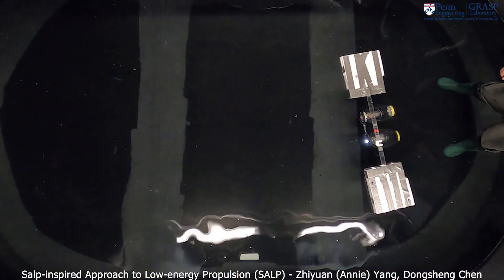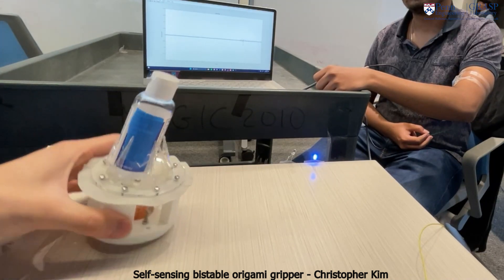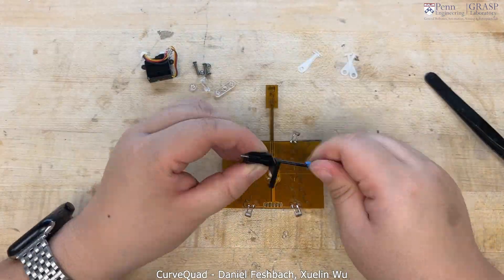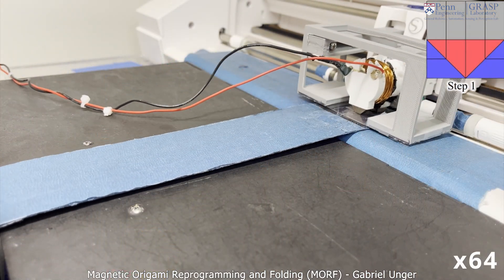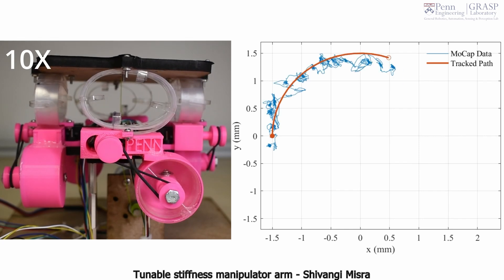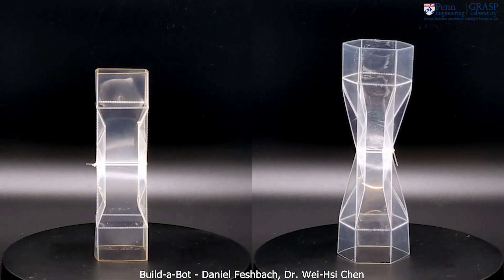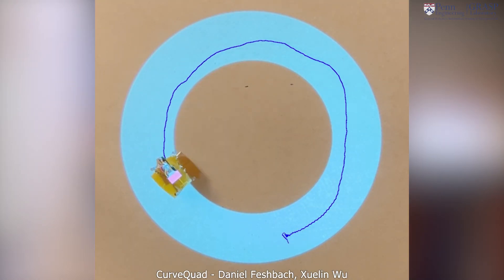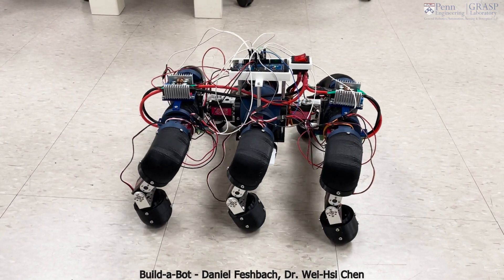Inside the GRASP Lab - Dr. Cynthia Sung and Sung Robotics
Our group is interested in advancing the state of the art in computational methods for robot design and deployment, with a particular focus on soft and compliant robots. By combining methods in computational geometry with practical engineering design, we develop theory and systems for making robot design and fabrication intuitive and accessible to the non-engineer. Our work lies at the intersection of four major areas:

We are a member of the Penn Engineering GRASP Lab and the Mechanical Engineering and Applied Mechanics Department at the University of Pennsylvania.

We are grateful for the support of the National Science Foundation, the Johnson & Johnson WiSTEM2D program, the Office of Naval Research, the Army Research Office, the National Aeronautics and Space Administration, the Penn Health-Tech center, and the Penn Center for Undergraduate Research and Fellowships. Any opinions, findings, and conclusions or recommendations expressed in this material are those of the author(s) and do not necessarily reflect the views of the sponsoring agencies.